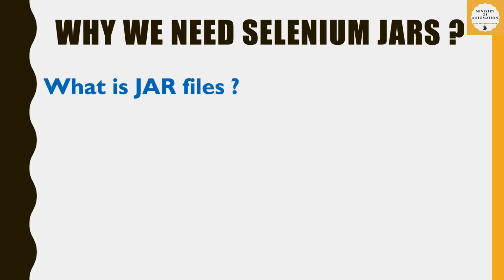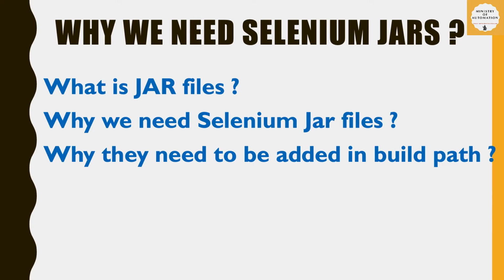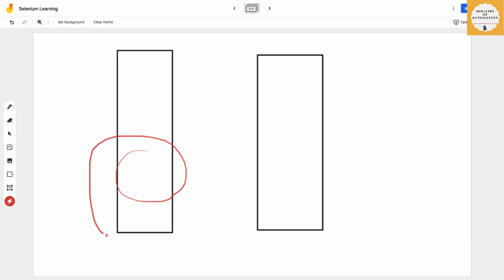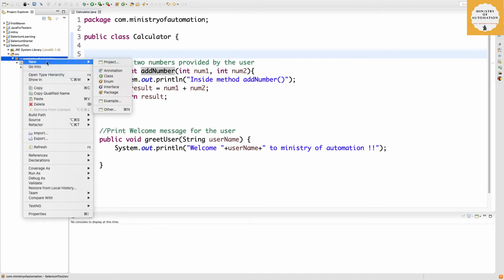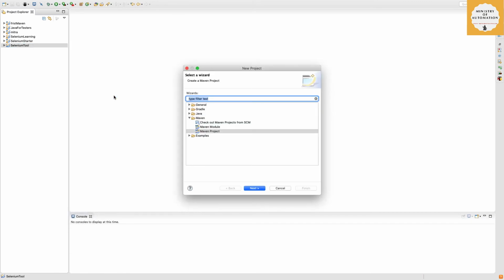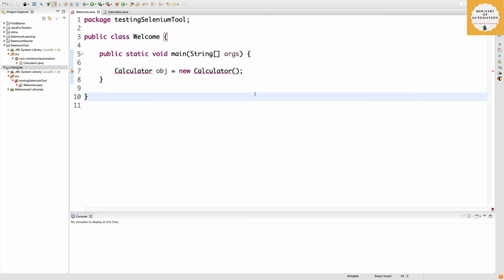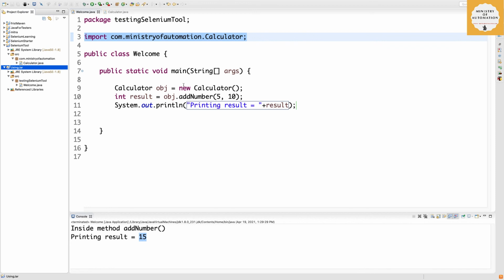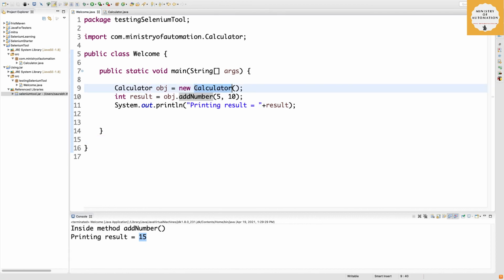Why we need Selenium JAR files ?? - Decoding Selenium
New to Selenium WebDriver ?  New to Automation Learning ?
Don't worry i have designed this course in such a way that it will help anyone who is trying to learn Software Automation Concepts from basics.
In this Video Series (please watch all videos step by step) you will find mostly all those concepts which is required for any Software Automation Testers to get started with Selenium.

About Myself:
Hello Everyone, I am an Ex-Oracle, Cisco, Workday  employee having more than 12 years of IT industry experience. Teaching is my passion and I love to teach Software Testing Concepts (Manual, Automation, Load, Database Web services etc)  i have trained more than 1000 students till date and also delivered multiple OnCampus Training to MNC Companies.

If you are looking for any Software Testing Training (Manual or Automation) then please let us know - We can provide best in class training along with practical and also help you in getting top MNC employee referrals based on your profile.